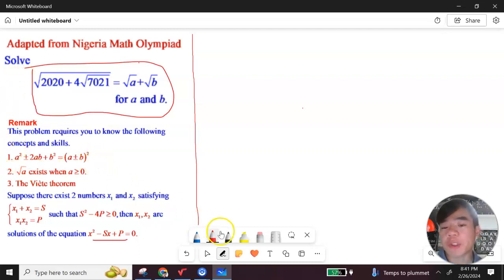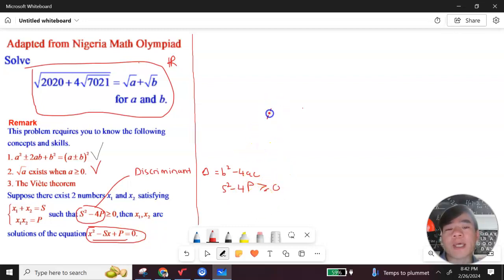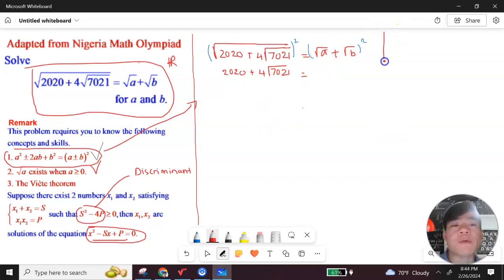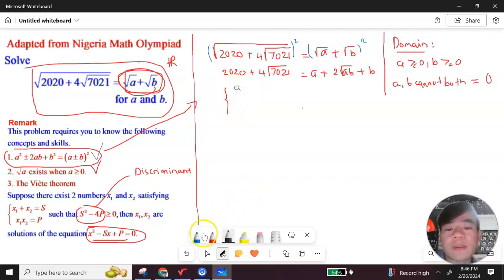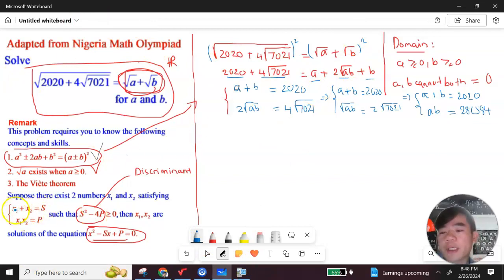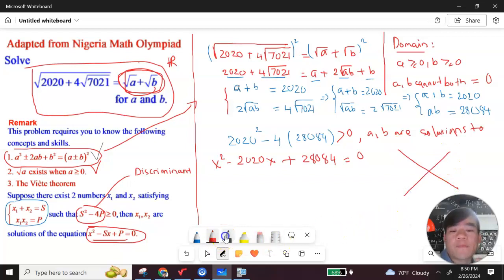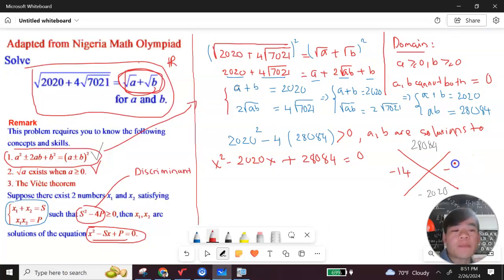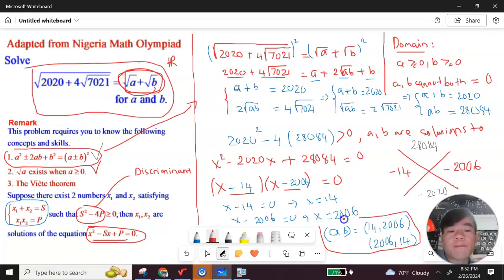Math Olympiad | Nigeria Math Olympiad | Find a and b sqrt(2020+4sqrt7021)=sqrt(a)+sqrt(b).